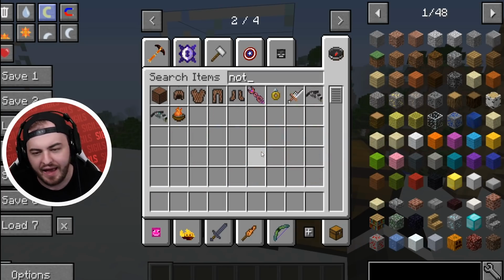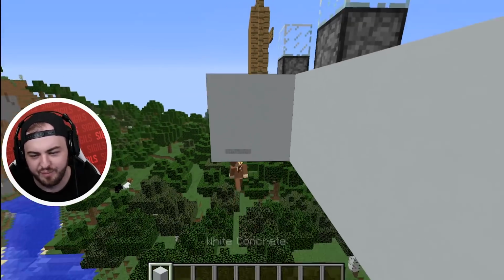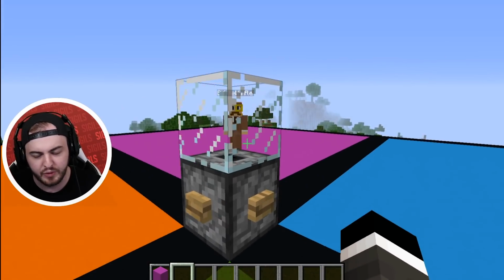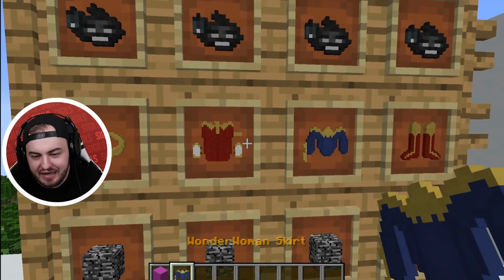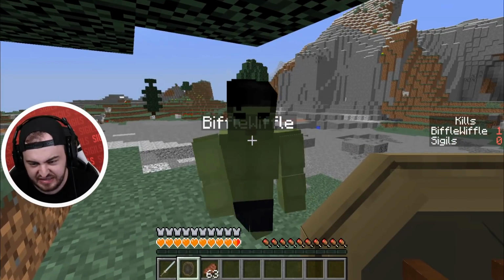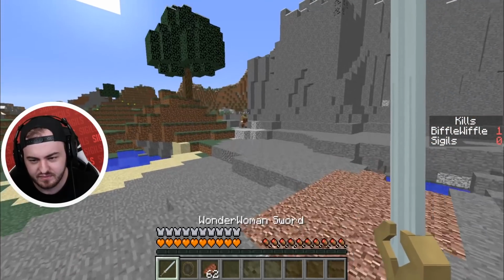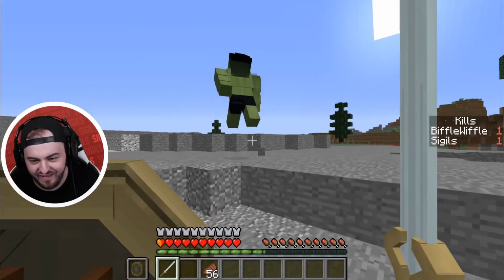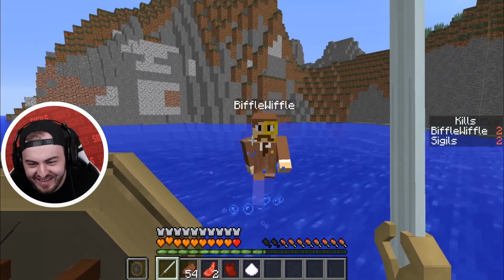PLAYING as WONDER WOMAN in Minecraft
Today @sigils and @BiffleWiffle have a toxic 1v1 where one of them gets the powers of Wonder Woman!